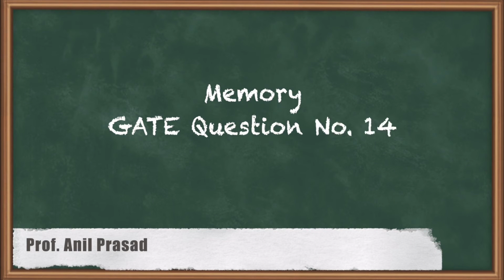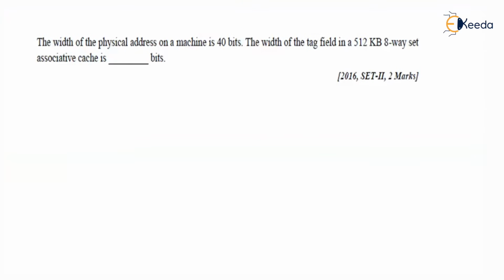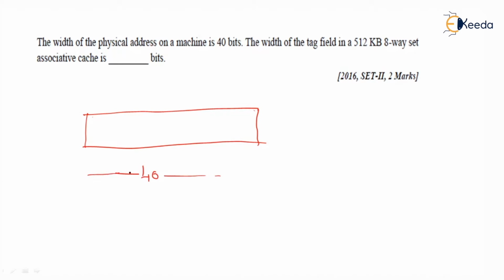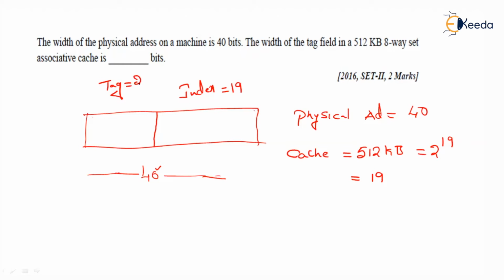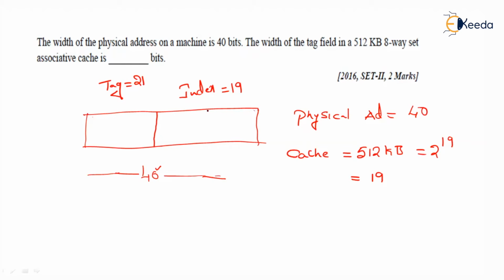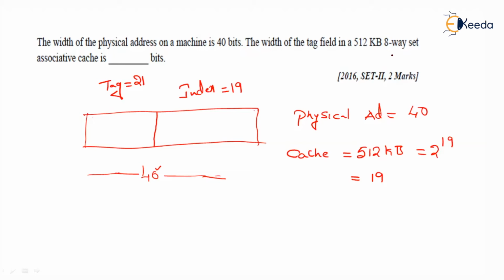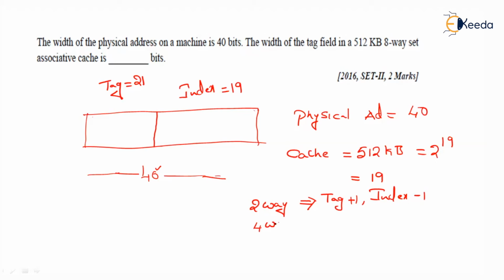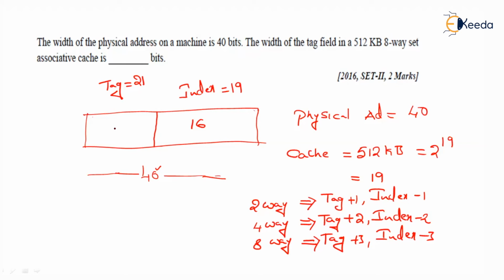Mastering Memory Gate Question 14 : Computer Organisation and Architecture | CSE